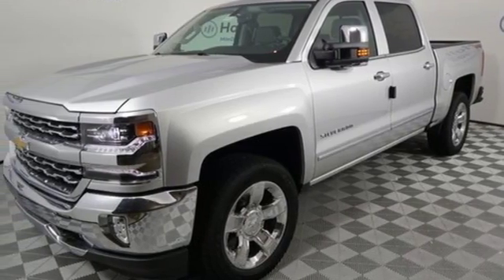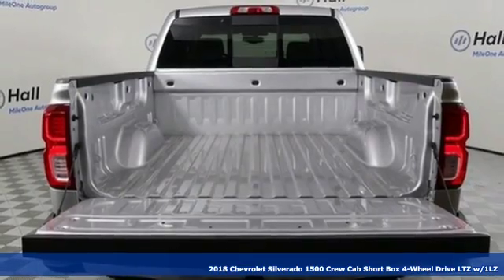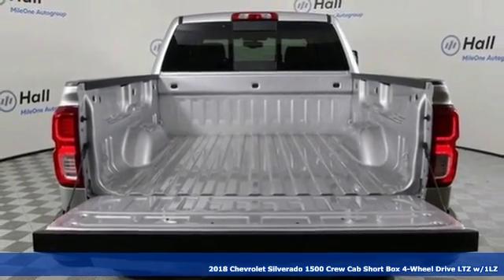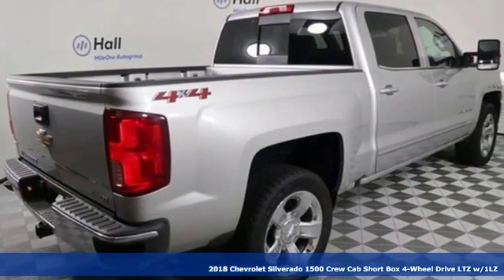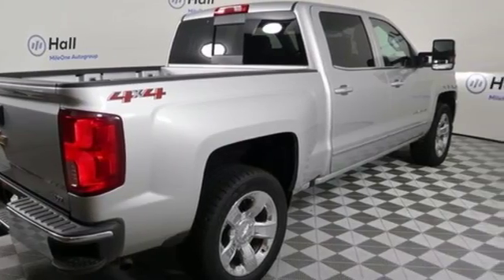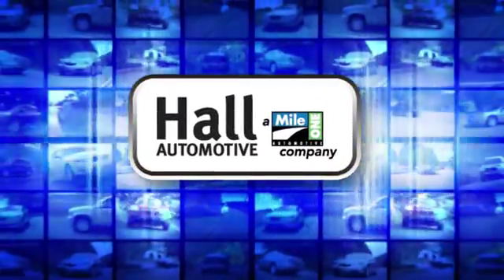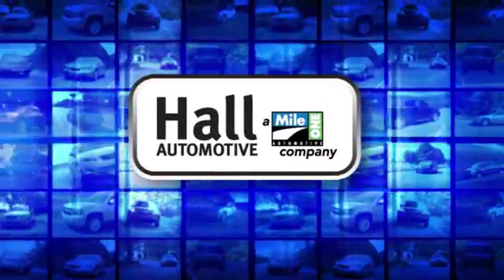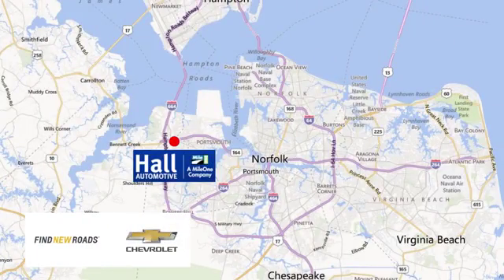New 2018 Chevrolet Silverado 1500 Chevy Dealers in and near Norfolk VA Chesapeake Suffolk, VA - SOLD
Year: 2018
Make: Chevrolet
Model: Silverado 1500
Trim: LTZ
Engine: EcoTec3 5.3L V8 Flex Fuel
Transmission: 8-Speed Automatic
Color: Silver
Interior: Dark Ash With Jet Black Interior Accents
Stock #: 1482443
VIN: 3GCUKSEC8JG483163
 Price includes: $2,000 - General Motors Consumer Cash Program. Exp. 11/30/2018, $1,750 - Chevrolet Bonus Cash Program. Exp. 11/30/2018, $1,500 - GM Down Payment Assistance Program. Exp. 11/30/2018

Address:
3412 Western Branch Blvd